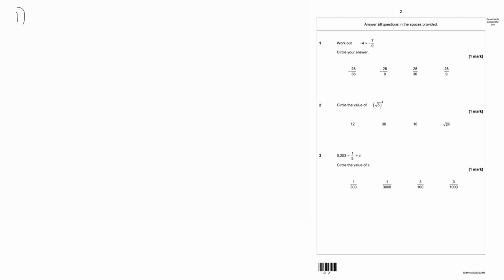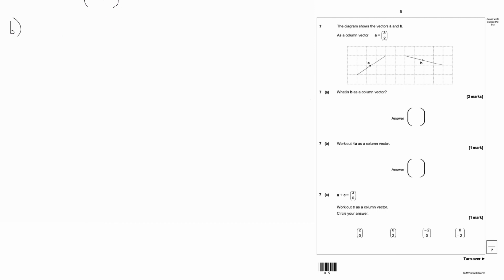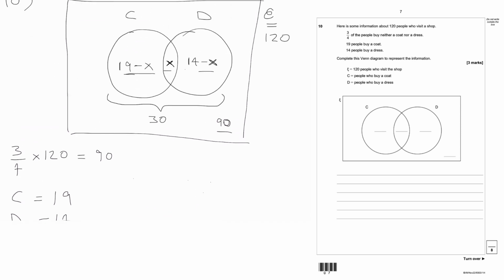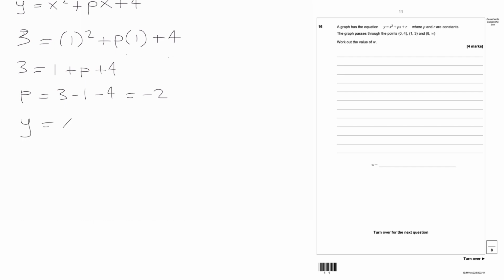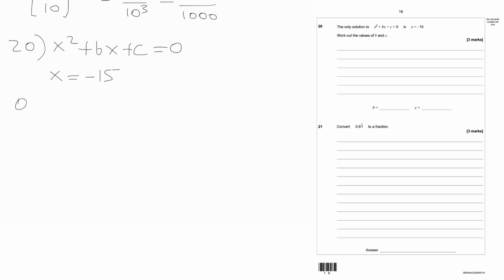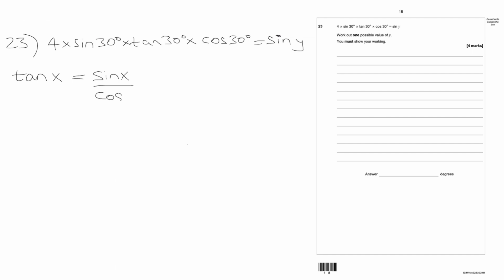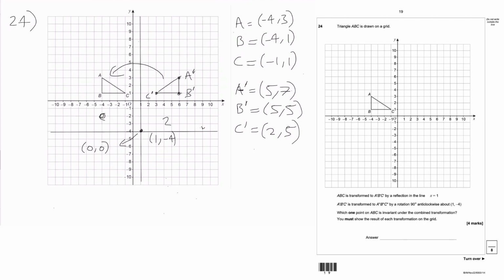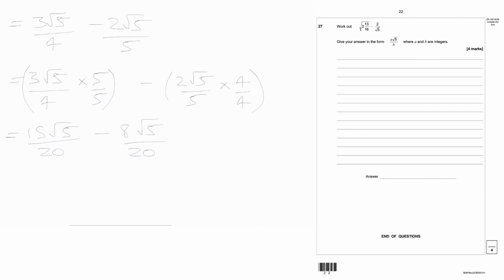AQA Maths GCSE November 2022 Paper 1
In this video I'll be going through each question of the AQA Maths GCSE November 2022 Paper 1 (Non-calculator).

Timecodes
0:00 - Intro
0:32 - Q1
0:50 - Q2
1:18 - Q3
2:12 - Q4
2:50 - Q5
4:30 - Q6a
5:32 - Q6b
6:33 - Q6c
9:18 - Q7a
10:33 - Q7b
11:22 - Q7c
12:45 - Q8
14:47 - Q9
15:56 - Q10
19:53 - Q11
21:29 - Q12
22:32 - Q13
23:13 - Q14
24:18 - Q15
27:11 - Q16
29:49 - Q17a
31:06 - Q17b
31:52 - Q17c
32:54 - Q17d
34:00 - Q18
36:00 - Q19a
36:53 - Q19b
38:24 - Q20
41:59 - Q21
43:23 - Q22
47:49 - Q23
52:22 - Q24
59:32 - Q25a
1:01:37 - Q25b
1:01:57 - Q26
1:04:25 - Q27